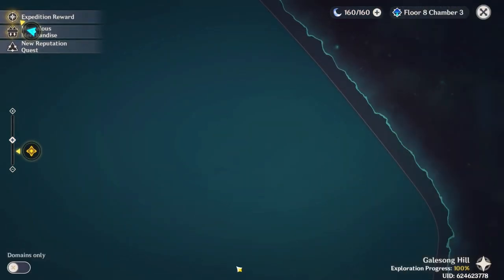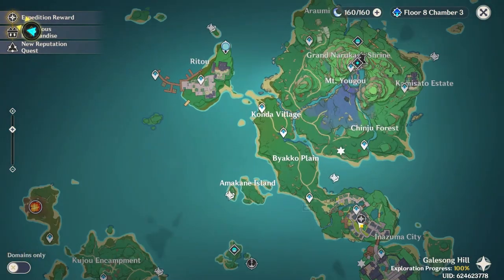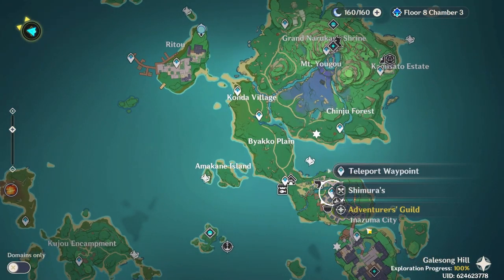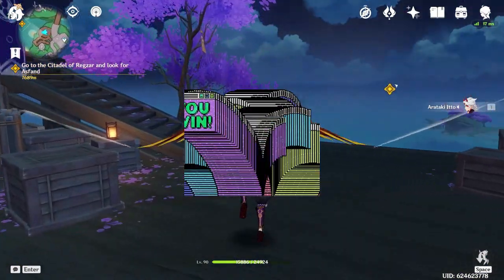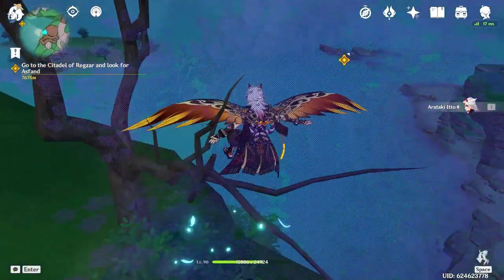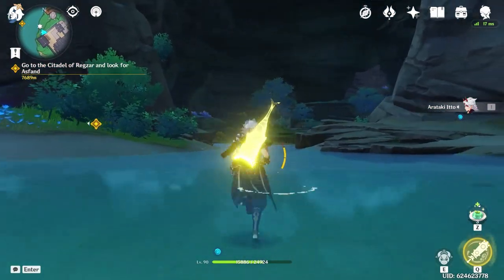CAINE'S COINCIDENTALLY COLLAGEN FILLED ONIKABUTO FARMING TUTORIAL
Itto Render was made by canagraphics on Deviantart! Kinda bogus the verification system won't let me link back to their profile directly...

please don't sue me wonderlands x showtime i love you